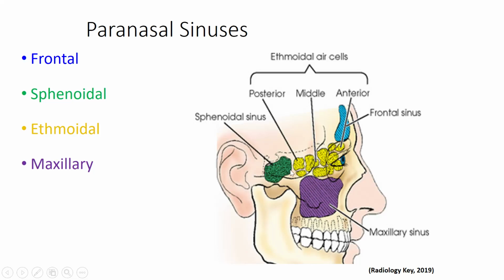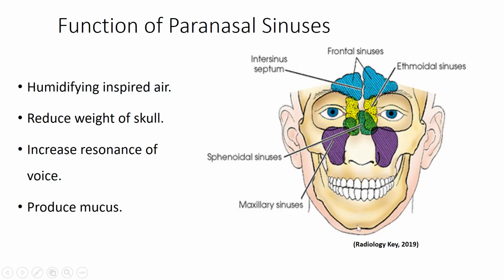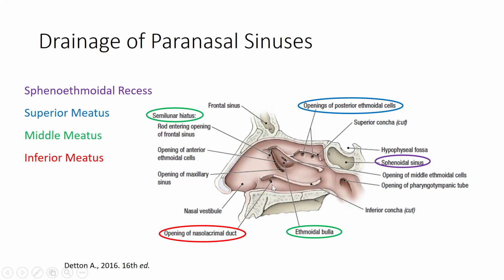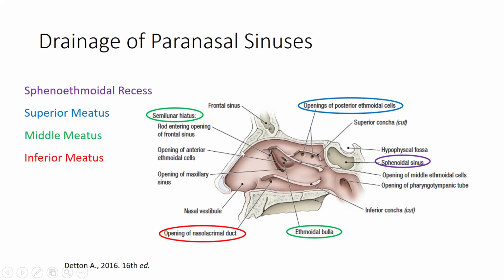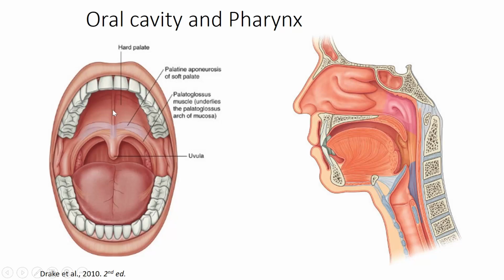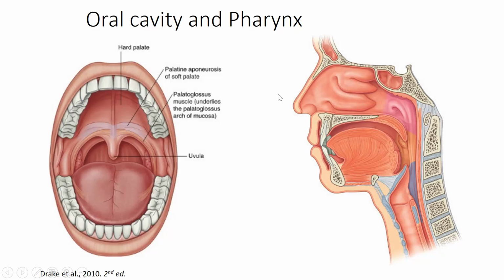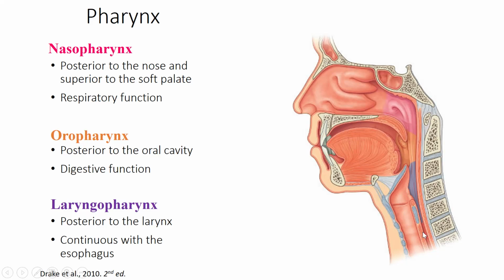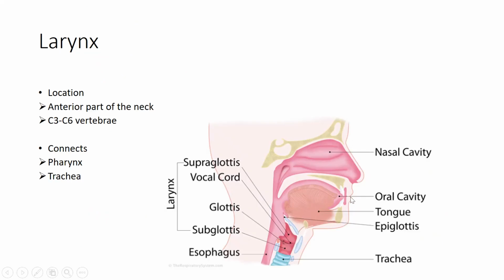Nasal cavity and paranasal sinuses part 3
Drainage of paranasal sinuses, location of sphenoethmoidal recess, superior middle and inferior meati